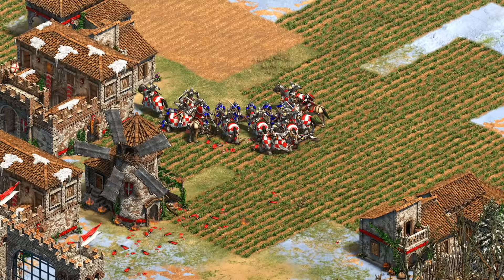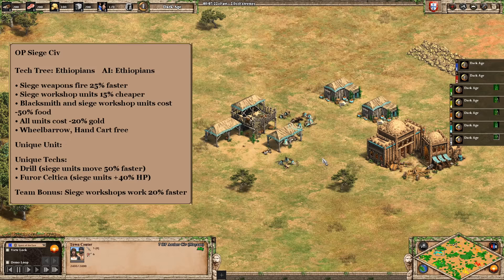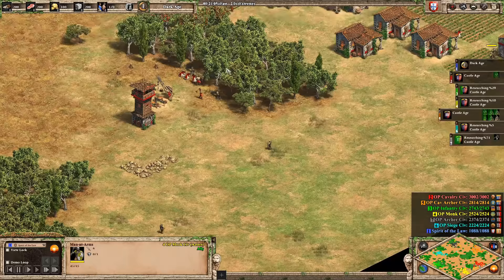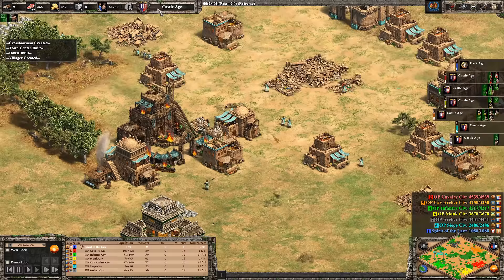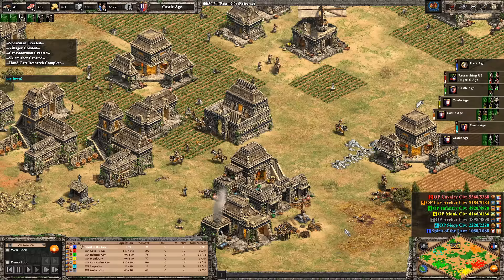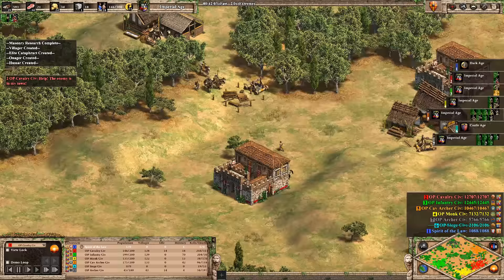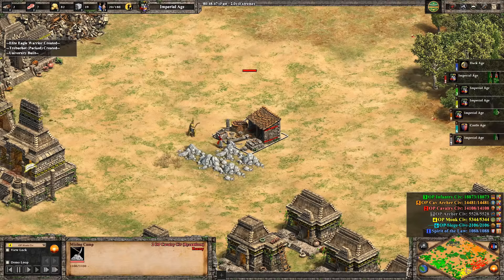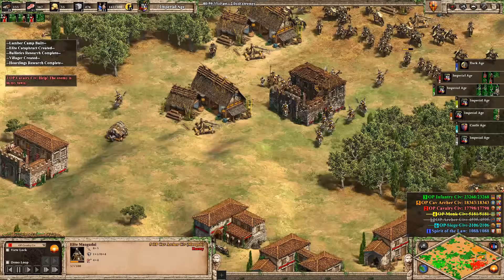Extreme AI plays with OP Custom Civs [AoE2]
What if the extreme AI could play civilizations that combined the best bonuses and techs in AoE2? Let's find out!
Red - OP Cavalry civ
Green - OP Infantry civ
Yellow - OP Monk civ
Cyan - OP Siege civ
Gray - OP Archer civ